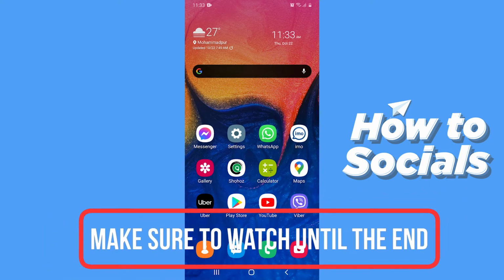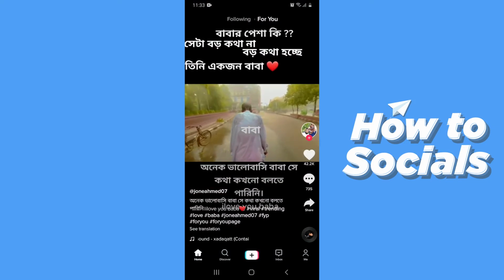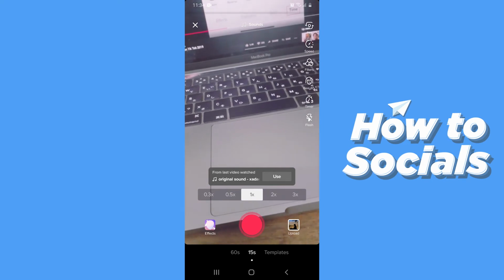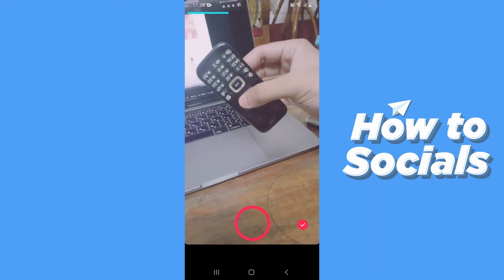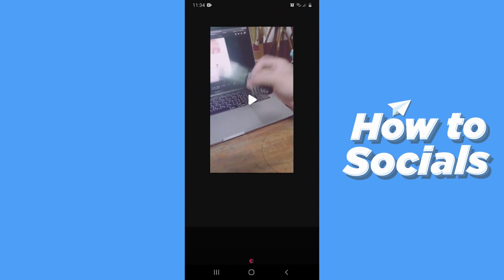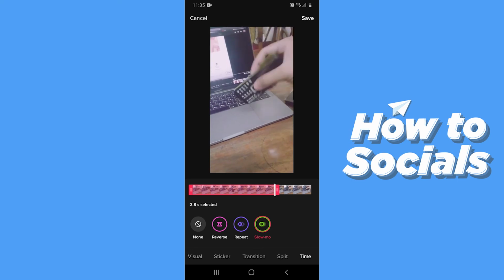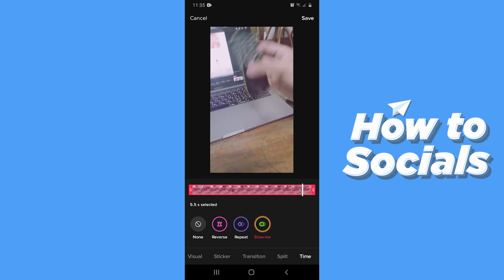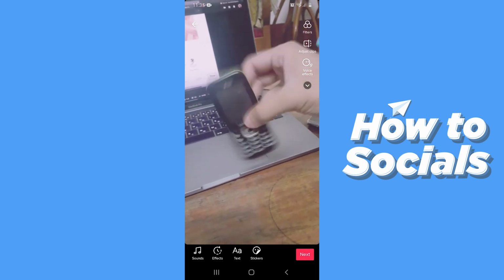How to Make a Slow Motion Tik Tok (2020)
In this video I show you how to make a slow motion video on Tik Tok fast and easy. Enjoy!